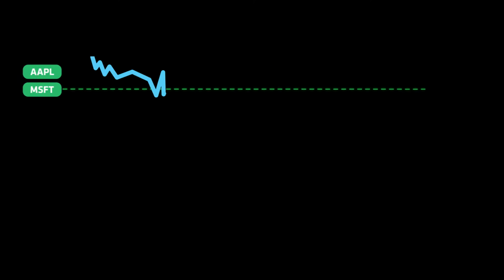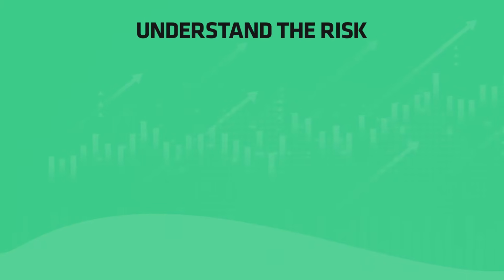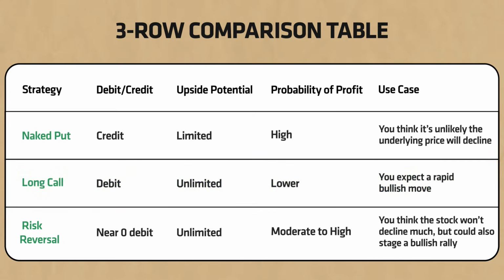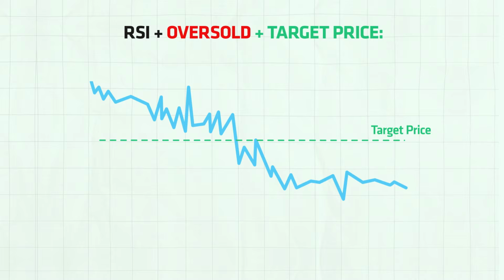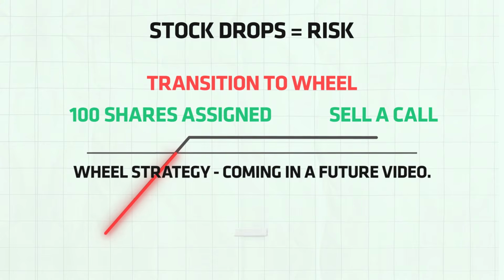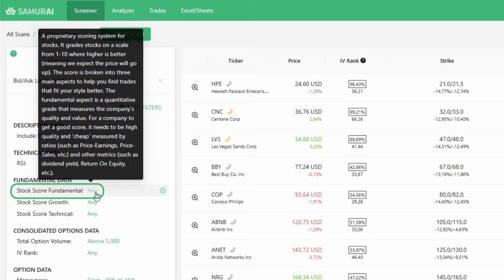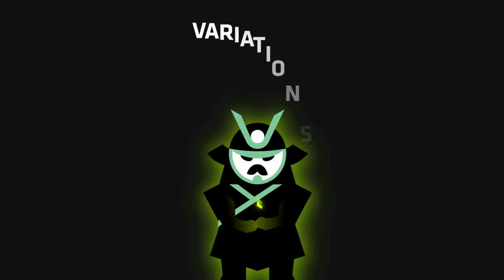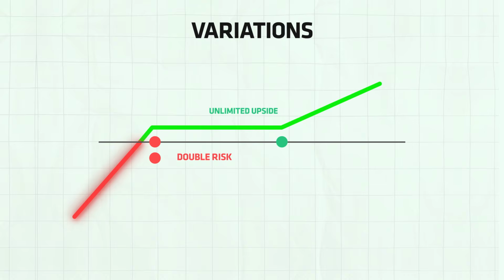Risk Reversal Option Strategy: How To Make Money Even If Stocks Don’t Move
Explore the world of options with a deep dive into the risk reversal strategy. This video explains how a risk reversal options strategy works, showing how it can be used when investing. Even investing beginners can benefit from using this approach.
We help explain how to find trades, how to manage them, and we even suggest some variations that you can do to improve your edge.

About Option Samurai:
Option Samurai helps you find better trades, faster. Our powerful scanner and tools are built for serious options traders who want clarity, speed, and an edge.

Find Your Edge Now!
🌐 Try it free (no CC needed)

💬 Drop a comment if you have questions or ideas for future videos

The chapters are:
0:00 - The Risk Reversal
0:45 - What is a Risk Reversal Option Strategy
2:14 - How to Take the Risk Reversal to the Next Level
2:57 - Manage the Risk of the Risk Reversal Trade
4:02 - How to Find the Best Risk Reversal Trades in the Market
5:24 - Variations of the Risk Reversal to Improve Your Edge
6:32 - Summary